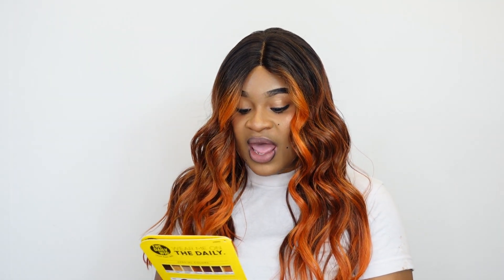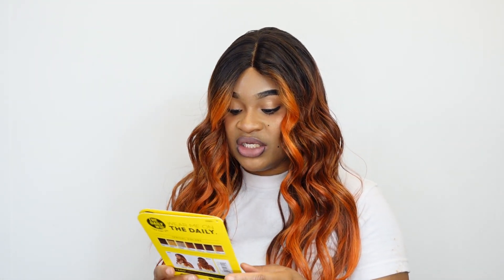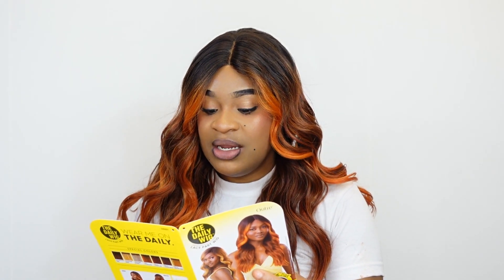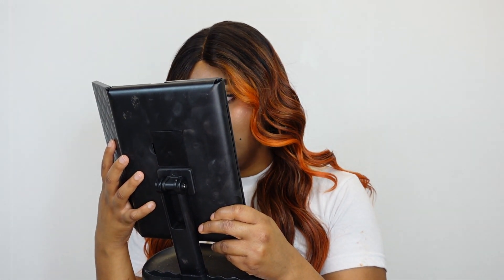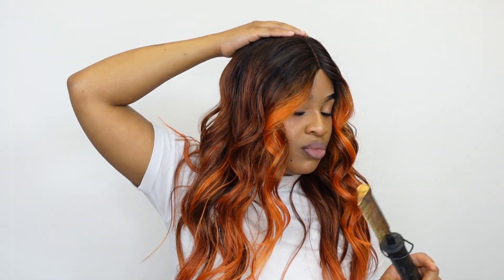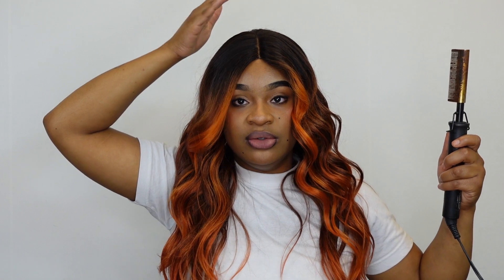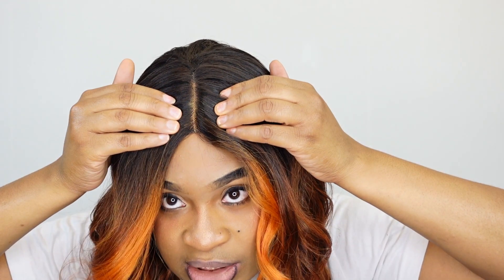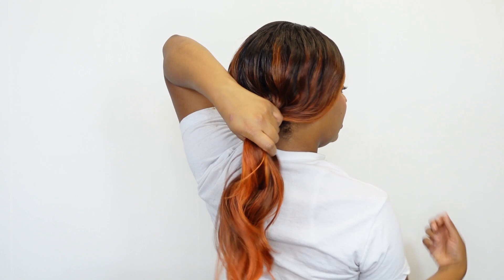Outre The Daily Wig Synthetic Hair Lace Part Wig - KECIA |EBONYLINE.COM